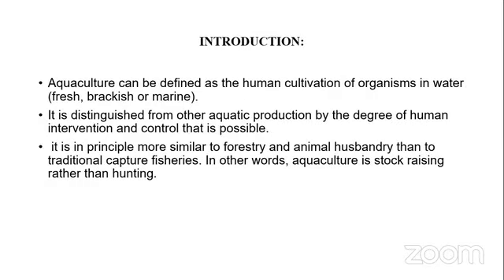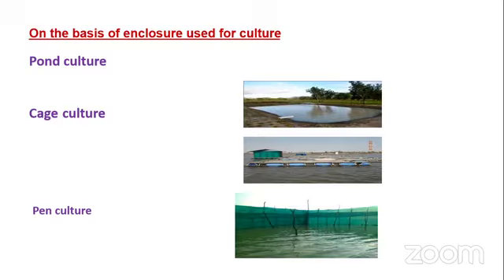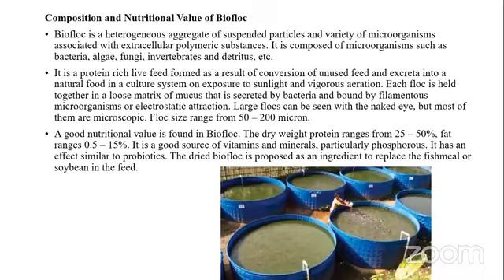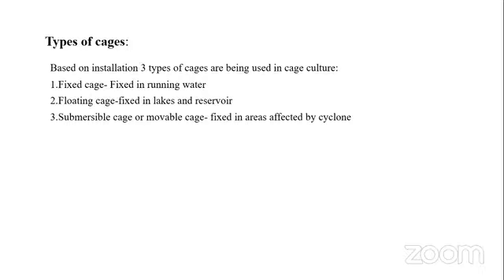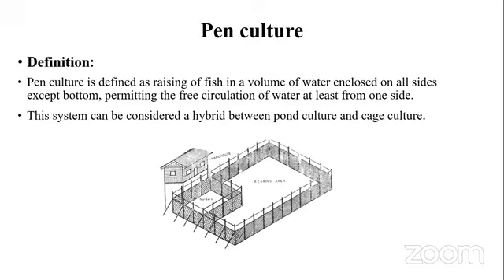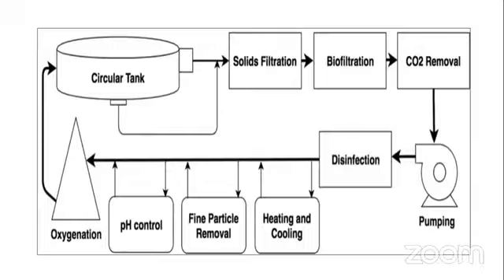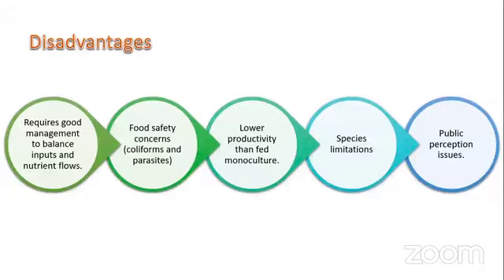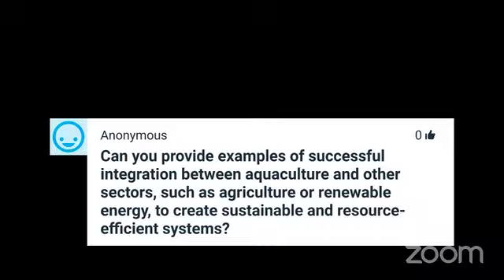Agricultureinformation.com - Latest techniques in aquaculture - By Dr. Sona dubey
Dr. Sona Dubey is an Assistant Professor (Sr Gr.) at College of Fishery Science NDVSU in Jabalpur, Madhya Pradesh